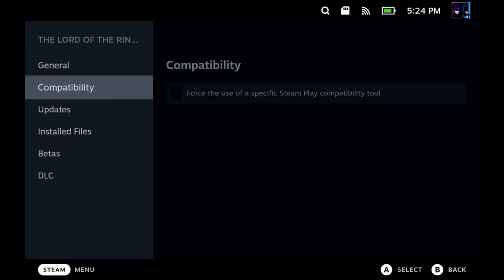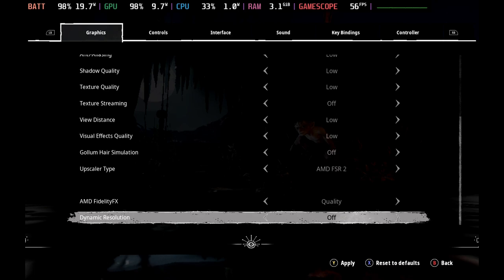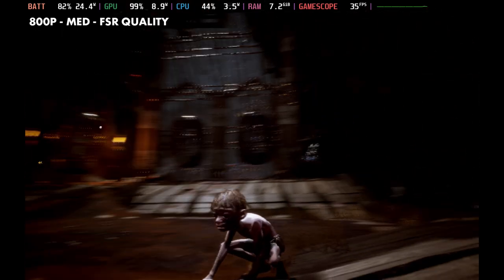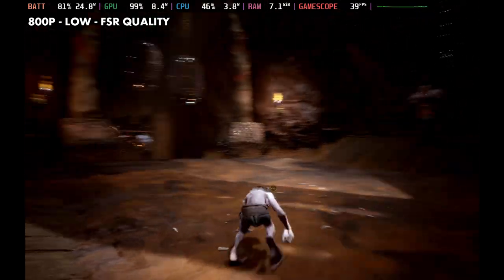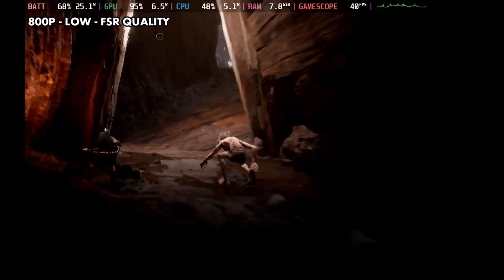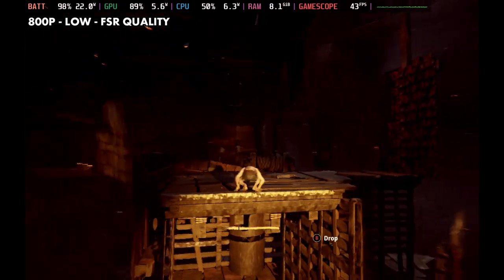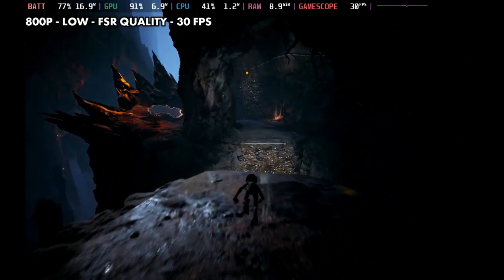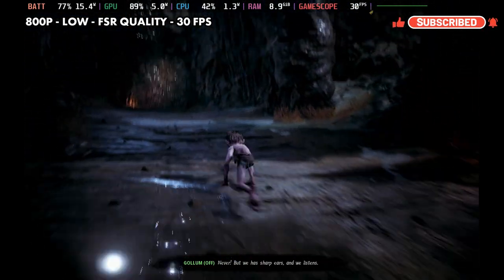Steam Deck - The Lord of the Rings: Gollum - NOT So Precious!!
The Lord of the Rings: Gollum on Steam Deck Steam OS. Gameplay and Performance testing.